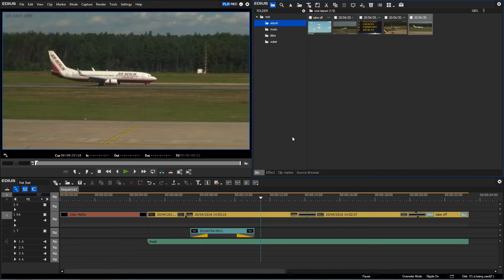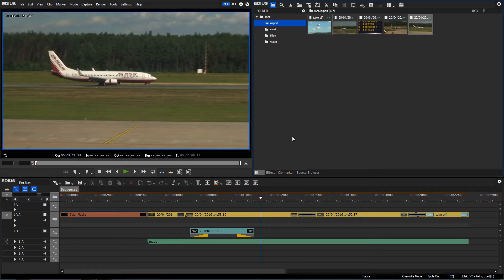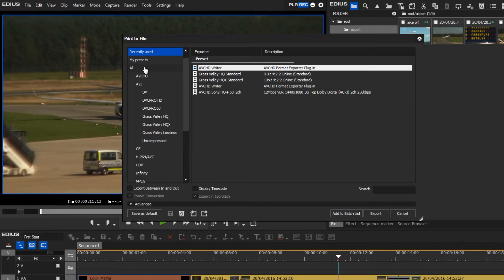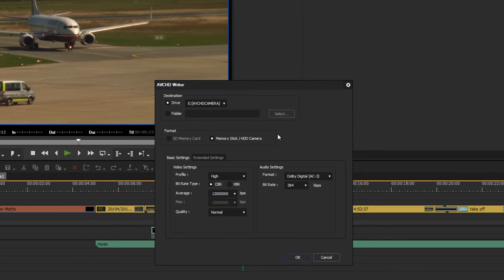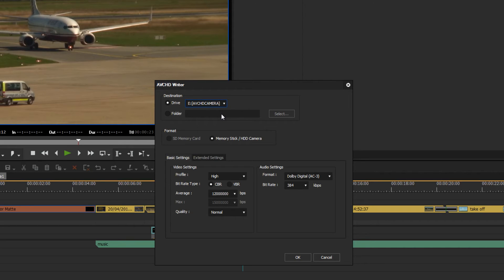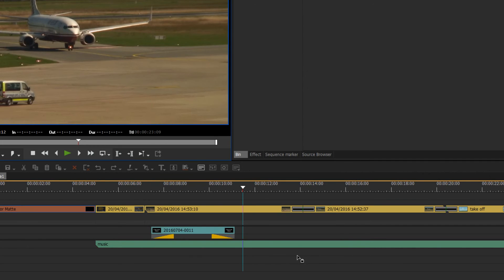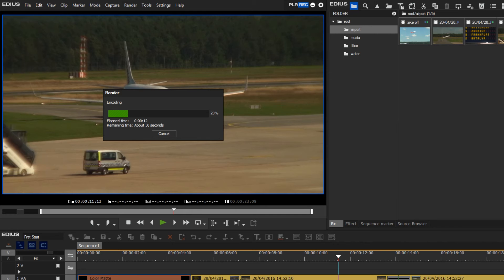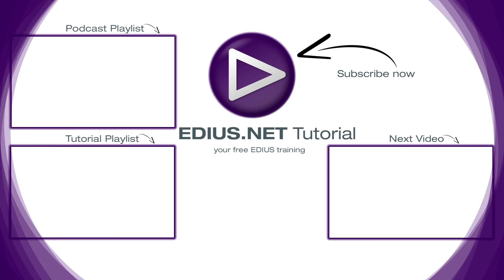EDIUS 8 Basic Tutorial: Export to AVCHD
Exporting a project back to an AVCHD camera.